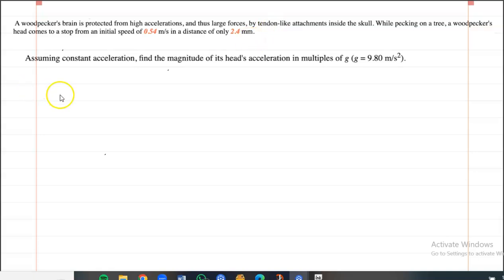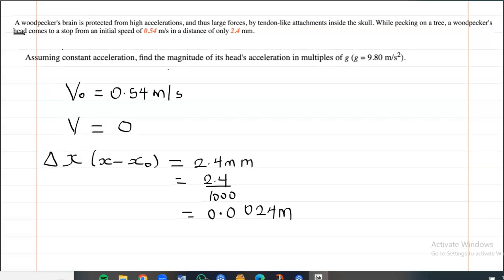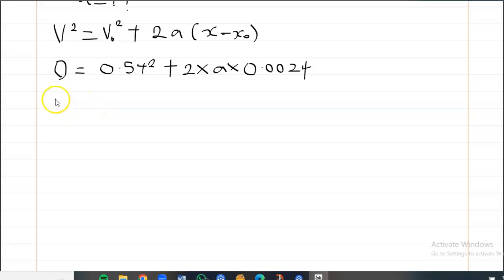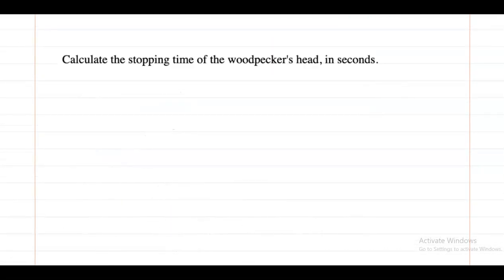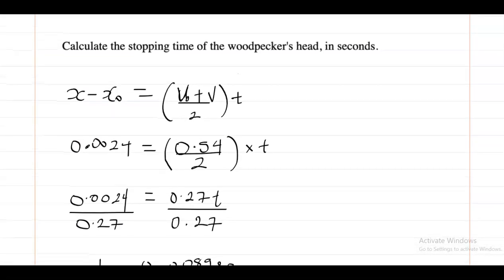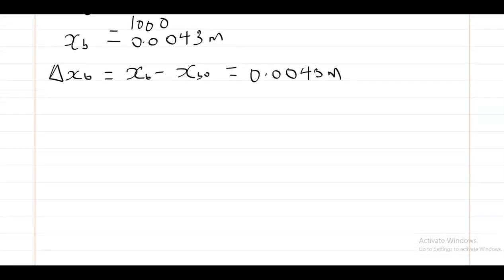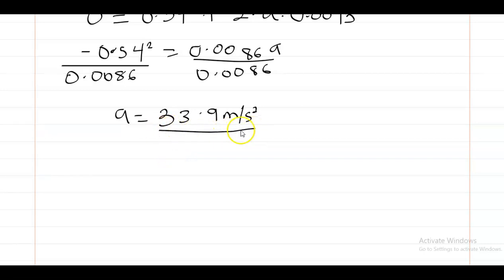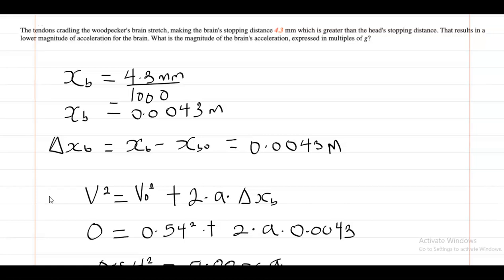Kinematics Test Example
This question explains how to solve a motion problem with constant acceleration.